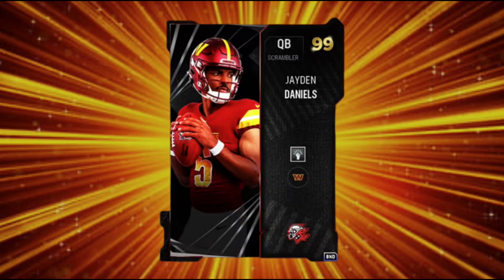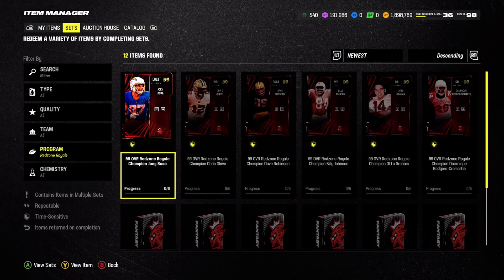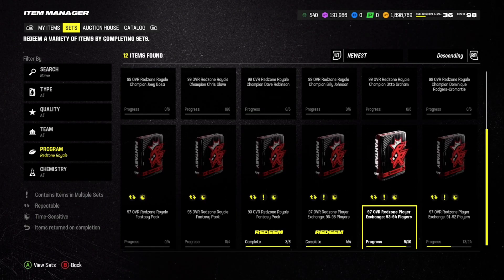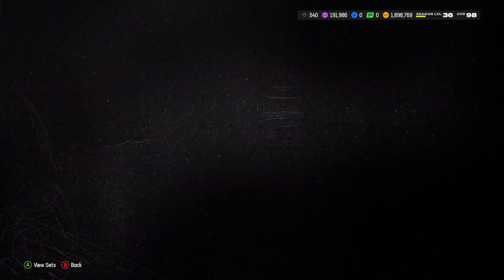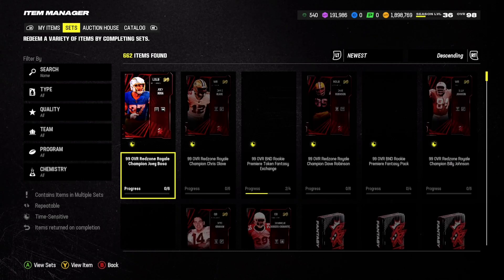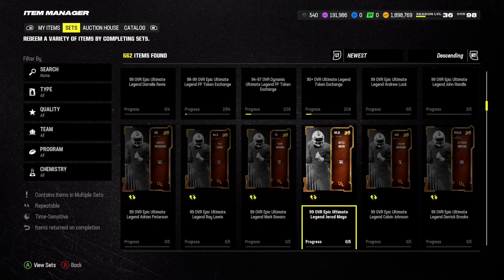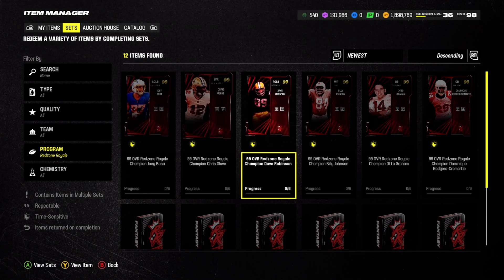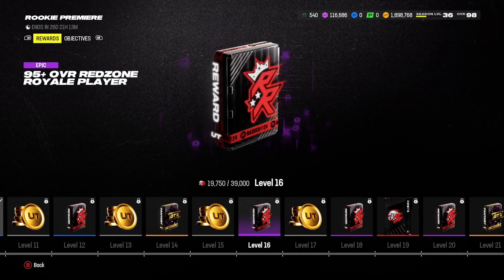The Cheapest Way To Complete Rookie Premier Sets For Madden 25!